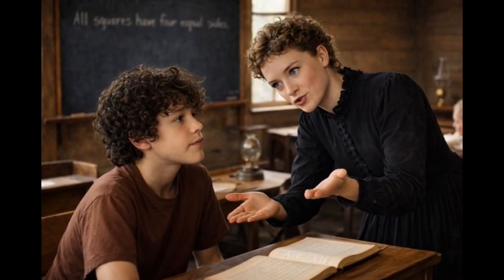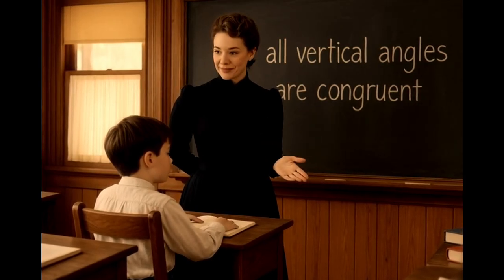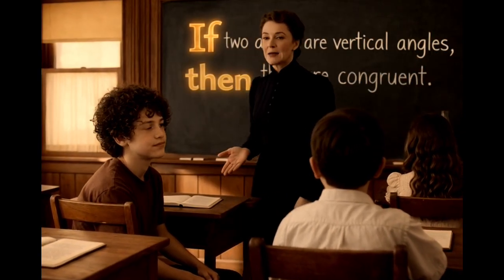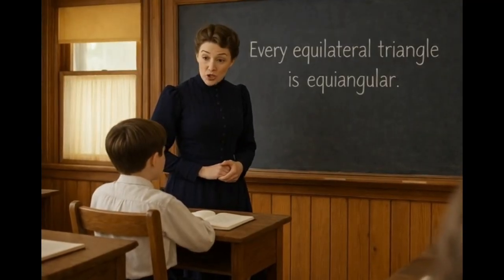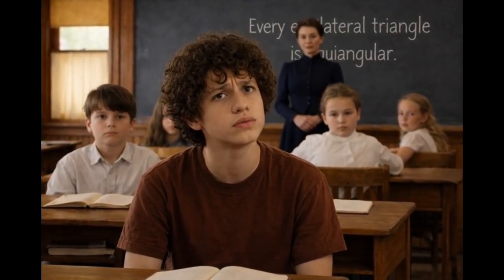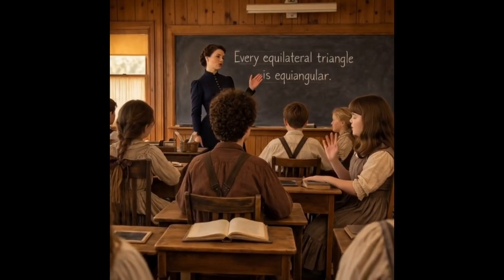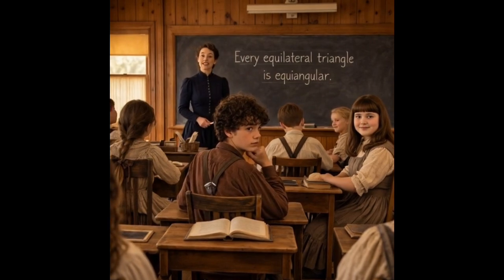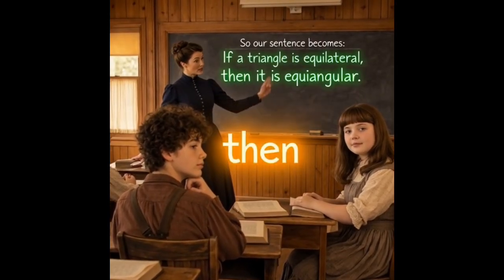Geometry - Write Conditional Statements